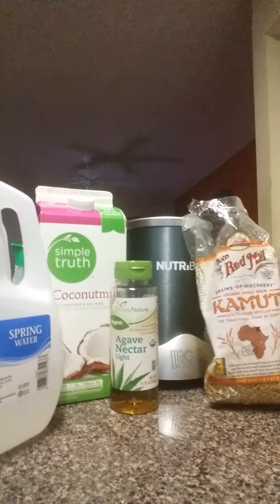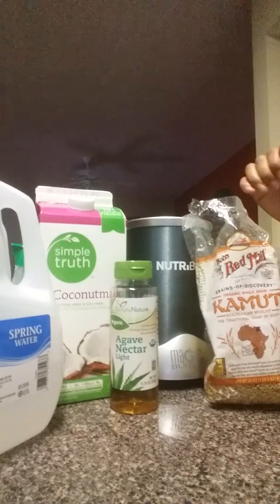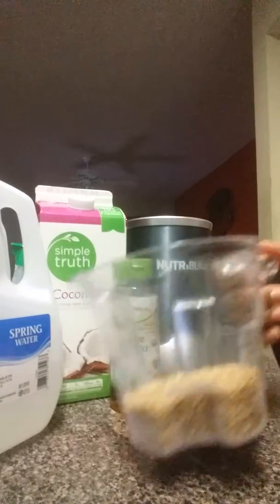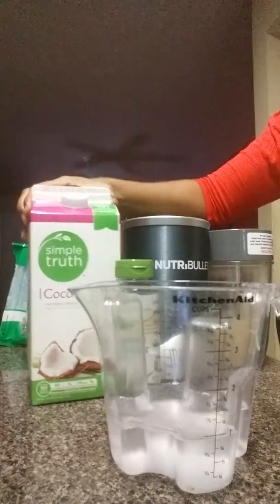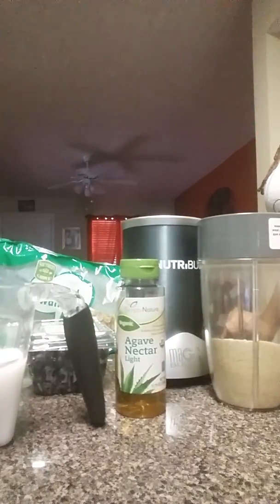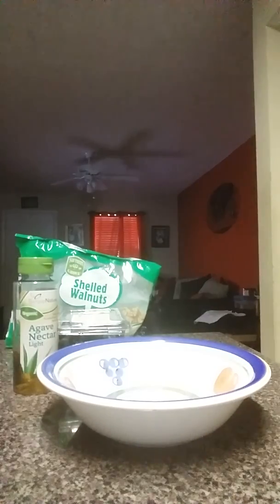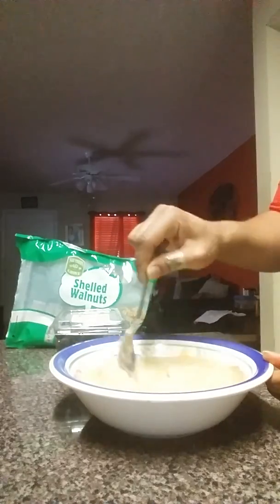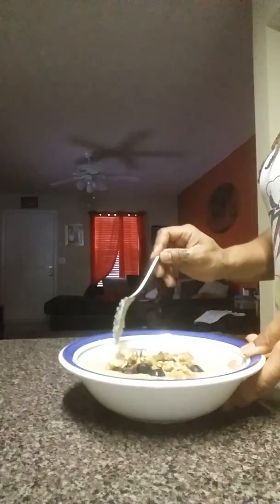Ridding Mucus (Asthma) Kamut "Oatmeal" Recipe Dr. Sebi Alkaline Electric